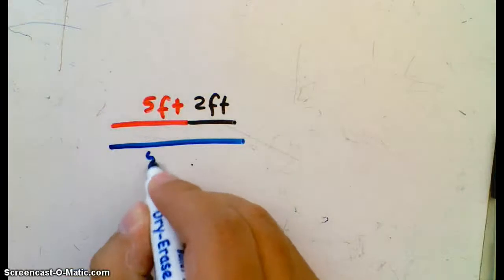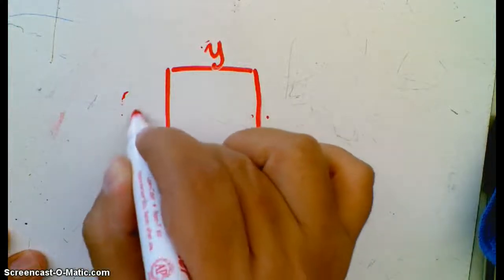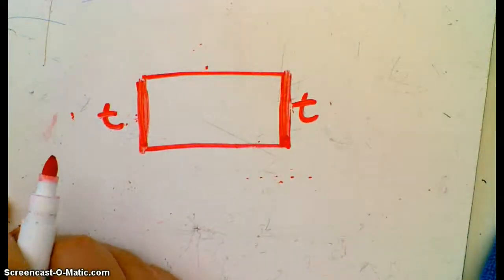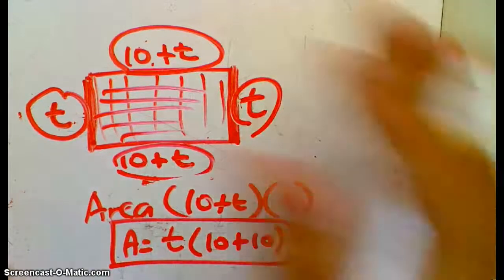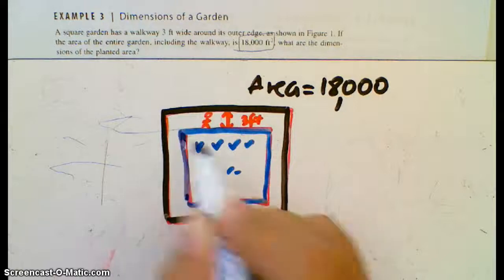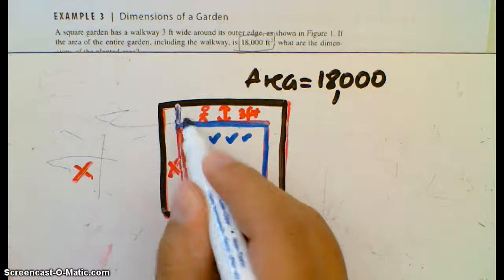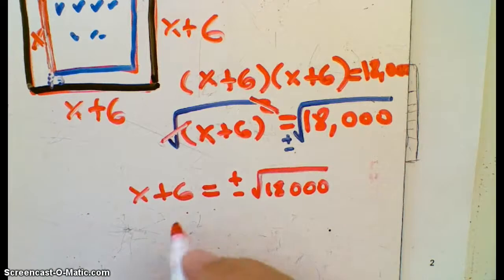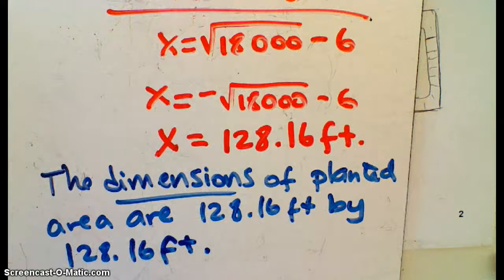Section 1.6 Example 3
solve problems related to dimensions